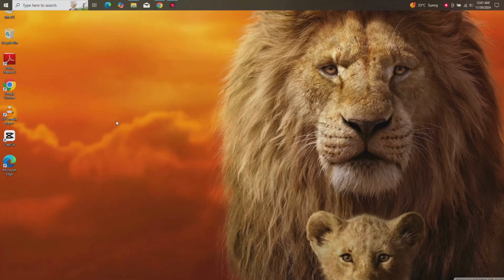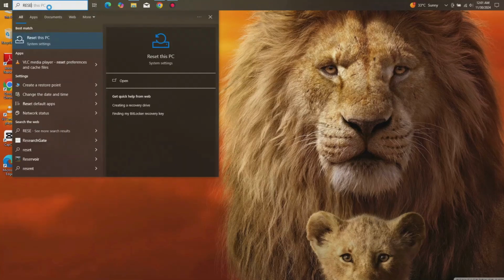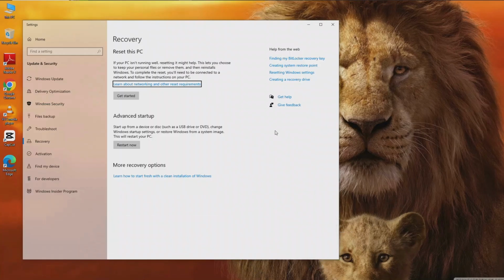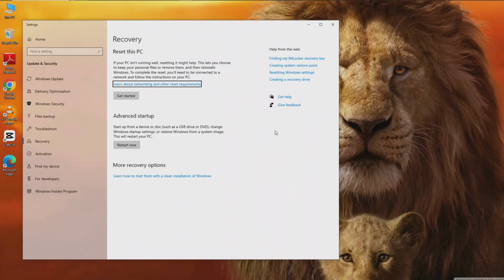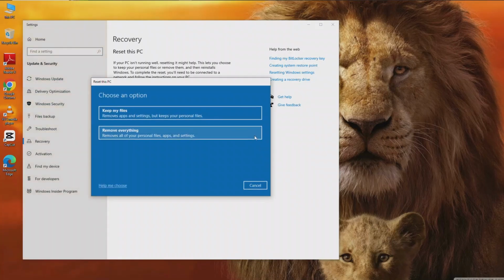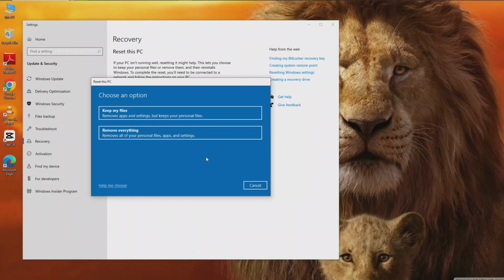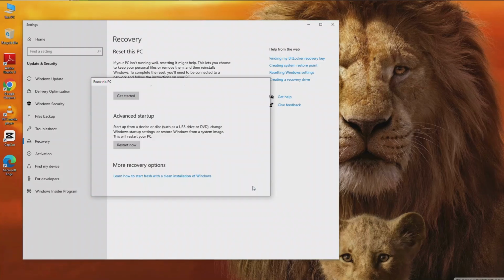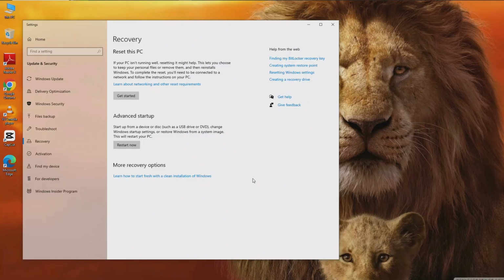How To Reset (Format) Windows 10 PC - Step-by-Step Procedure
This video will help you reset or format your PC windows. If your Pc is acting up and you've cleared your disk cache but still misbehaving dont worry.

The best solution is to reset your pc windows, by clearing all settings to default and leaving your personal files or clearing both settings and personal files.

This will help you have a brand new windows and your PC's performance is expected to boost once again. This will help you solve slow pc or computers and also continuous windows crash.